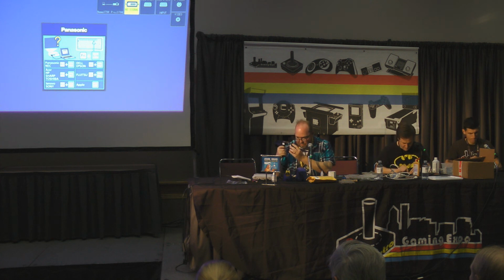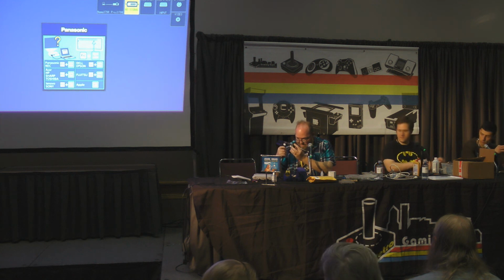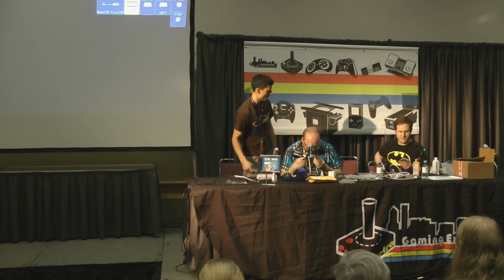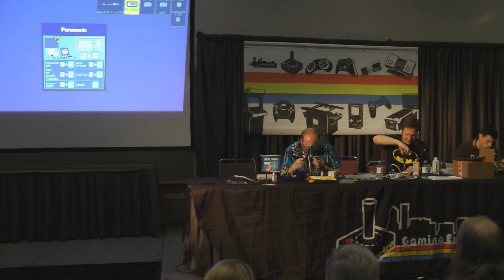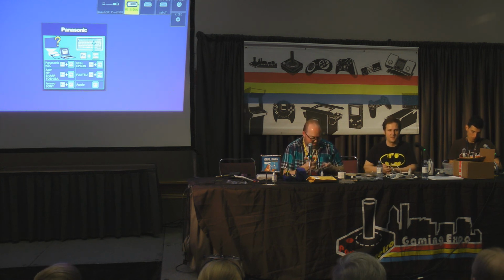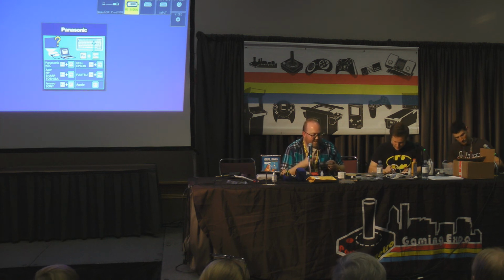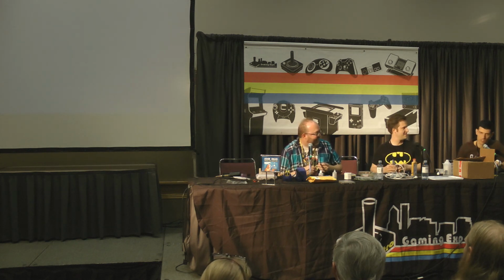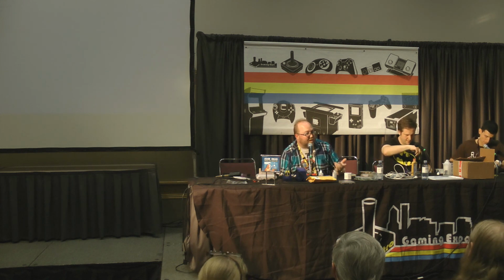PRGE 2017 - Game Resurrection - Portland Retro Gaming Expo 1080p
"Game Resurrection: Bringing Your Carts Back From the Dead – John Riggs" from the 2017 Portland Retro Gaming Expo (PRGE), October 22st 2017.